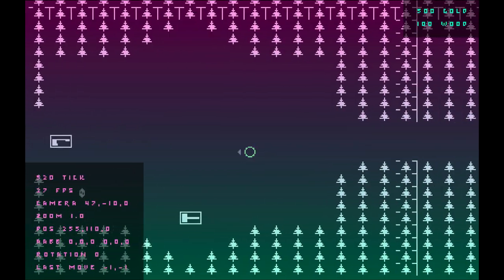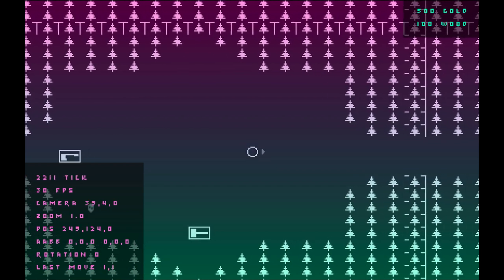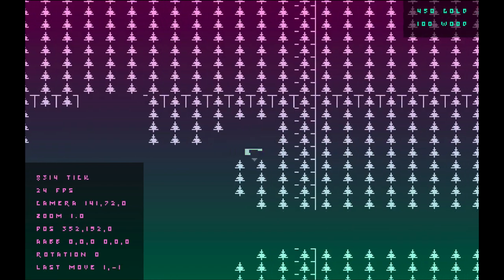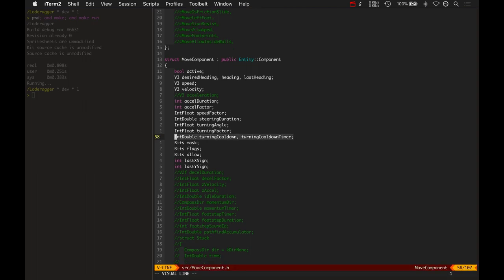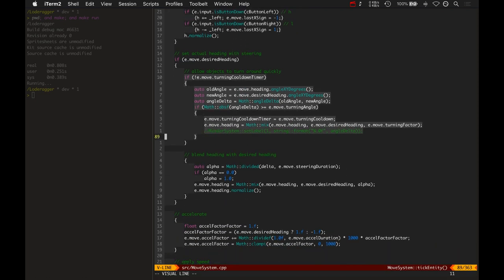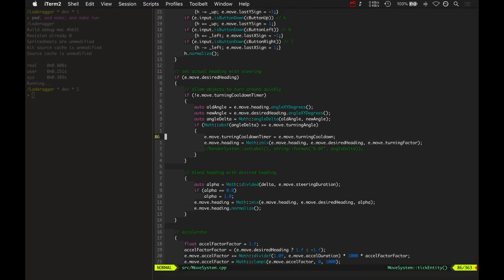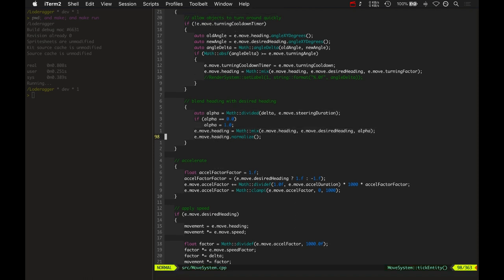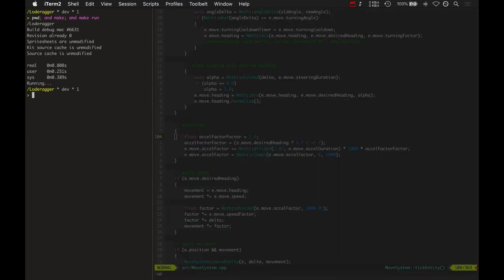Wraithbinder Dev Ep016 - AI Steering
Developing the 5v5 arena combat game Wraithbinder. Today: using steering to make AI and player movement more lifelike.